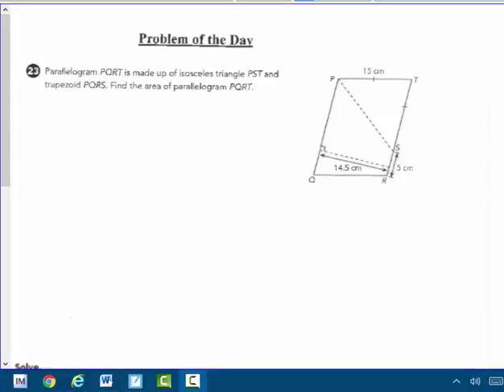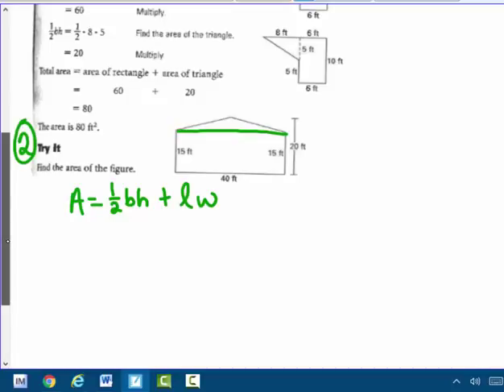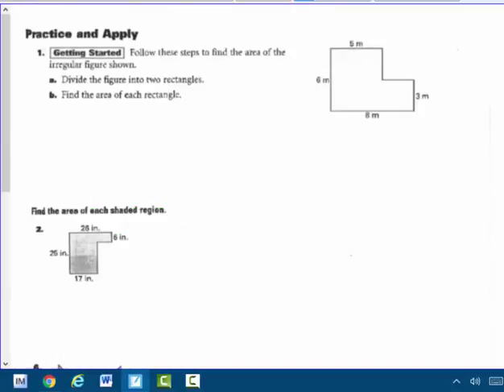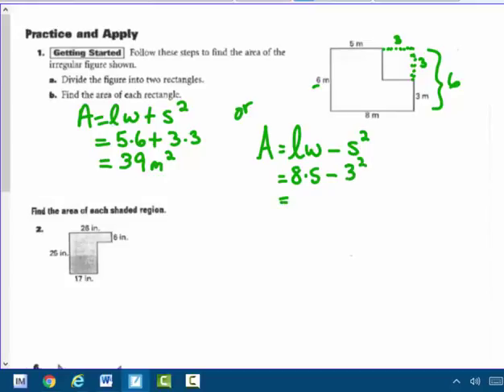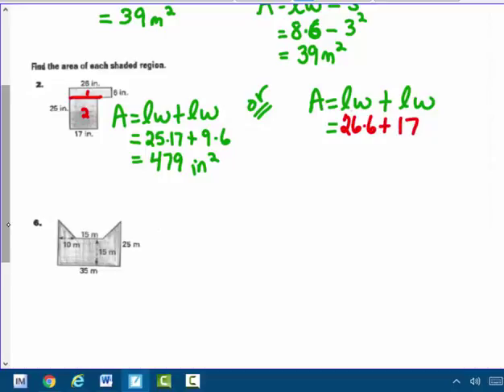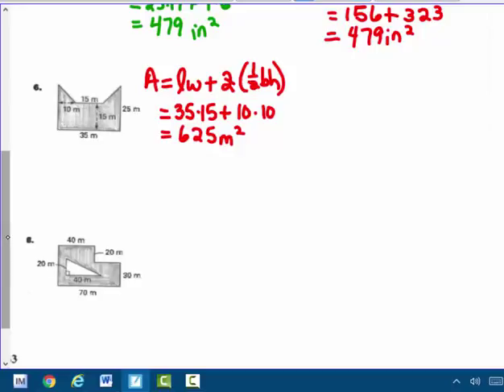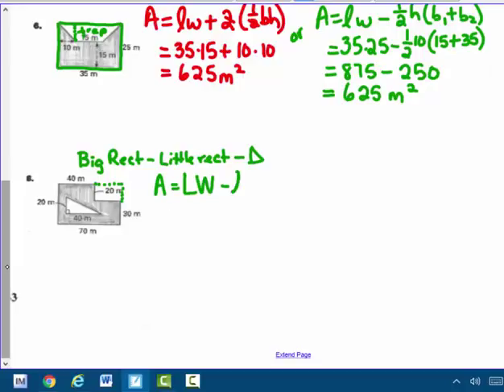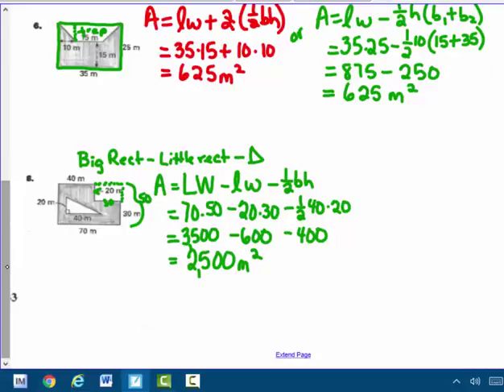Area of Composites